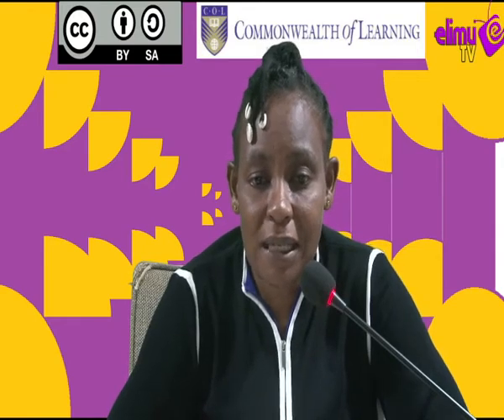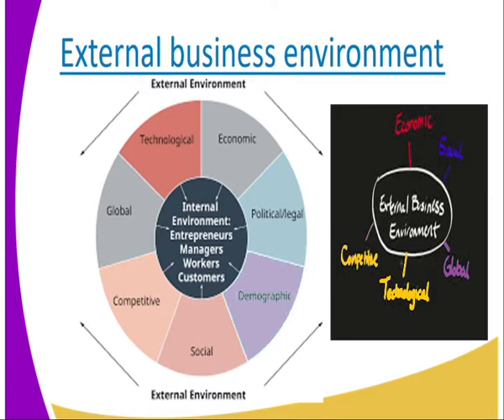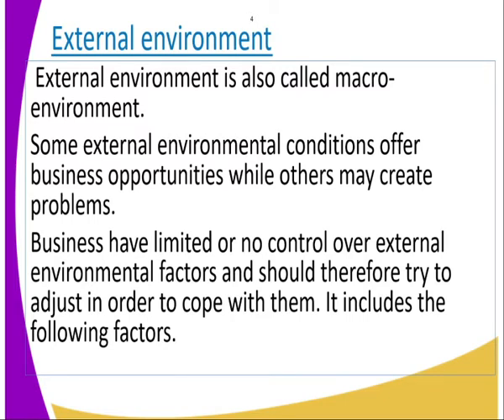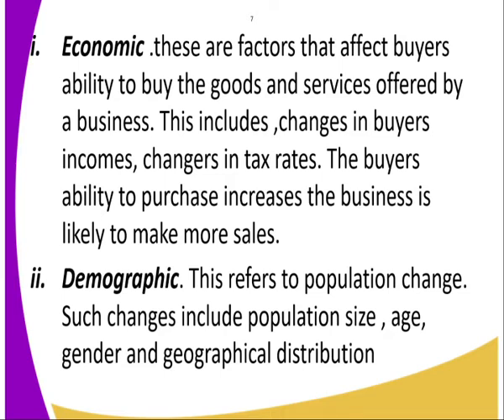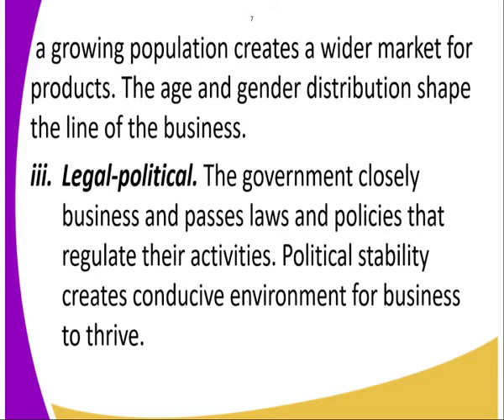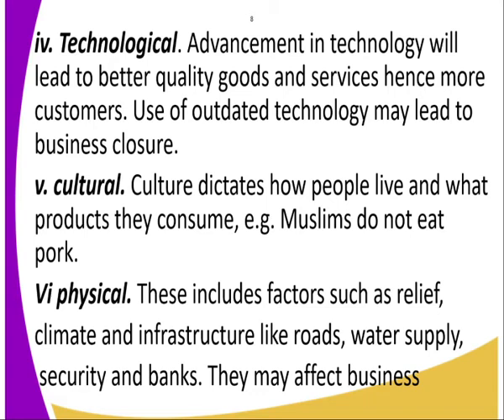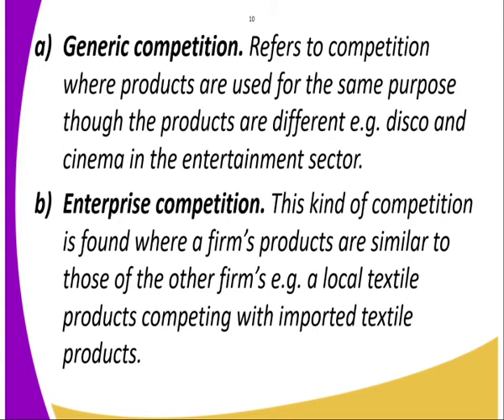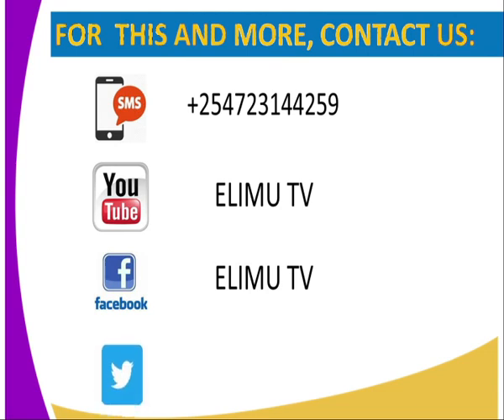Business form 1, business and its enviroment lesson 6